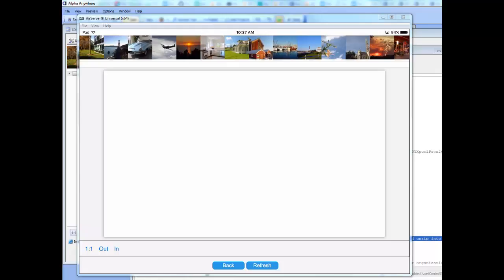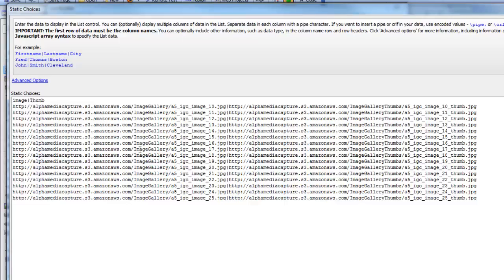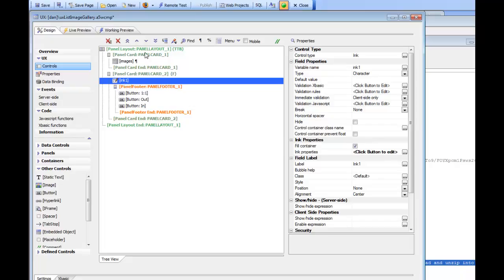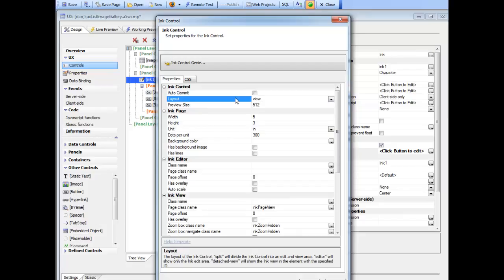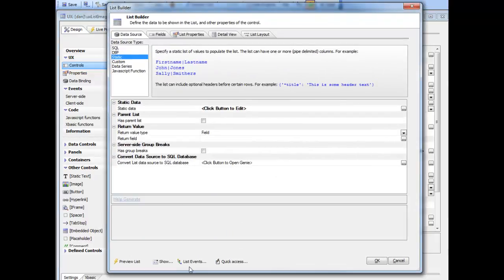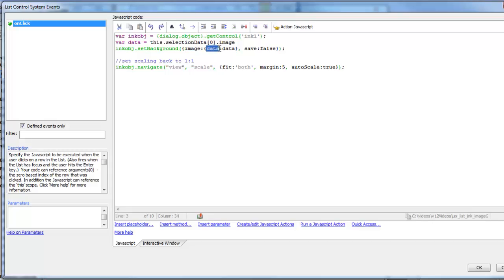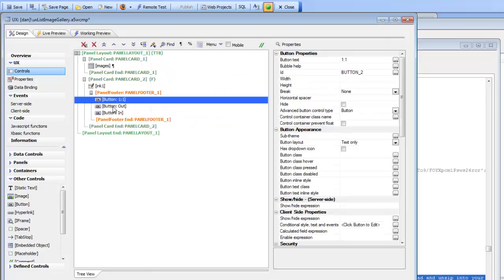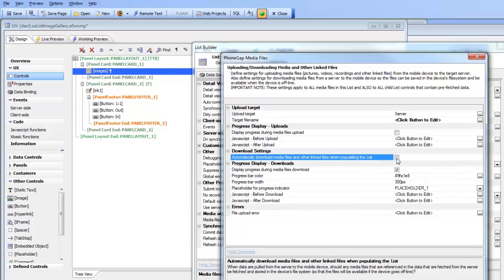AA UX List Ink Image Gallery Part 1 to 3